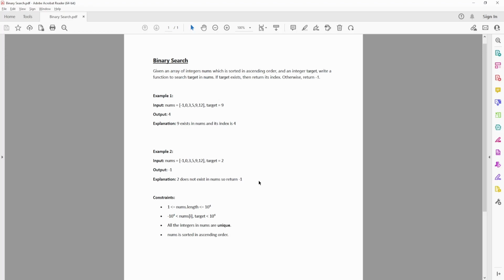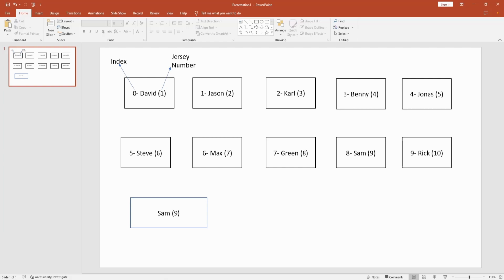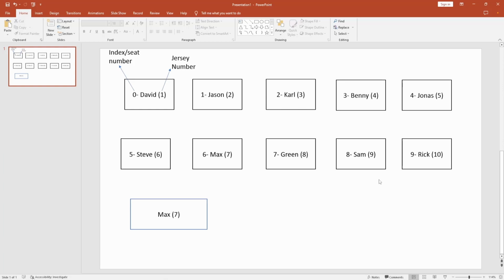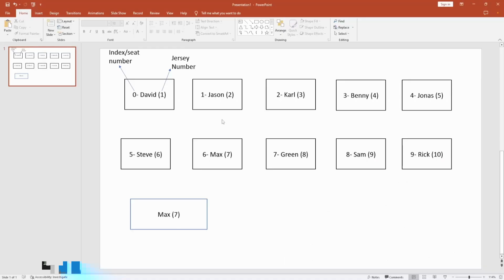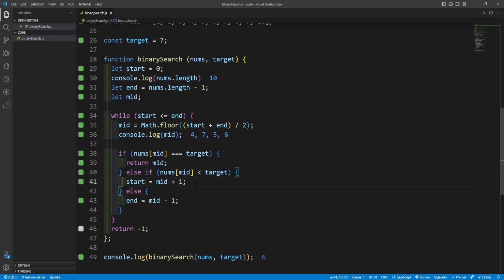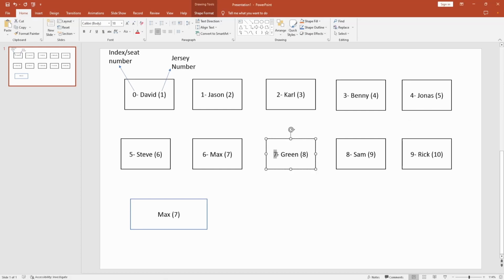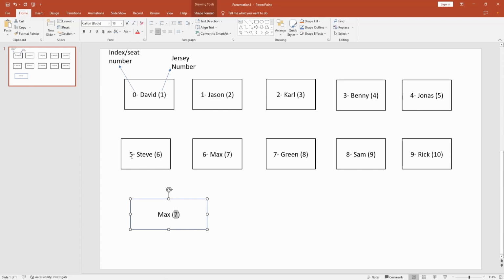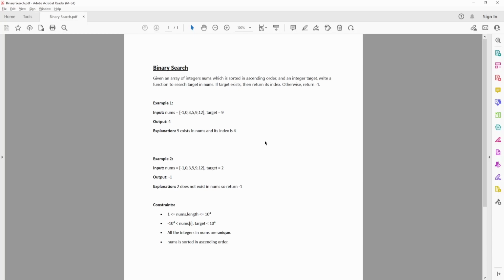Daily JavaScript Problem Solving - Day 10 || Binary Search || Leetcode 704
Binary Search Given an array of integers nums which is sorted in ascending order, and an integer target, write a function to search target in nums. If target exists, then return its index. Otherwise, return -1.
Example 1:
Input: nums = [-1,0,3,5,9,12], target = 9
Output: 4
Explanation: 9 exists in nums and its index is 4
Example 2:
Input: nums = [-1,0,3,5,9,12], target = 2
Output: -1
Explanation: 2 does not exist in nums so return -1